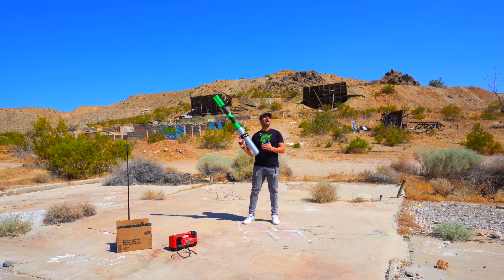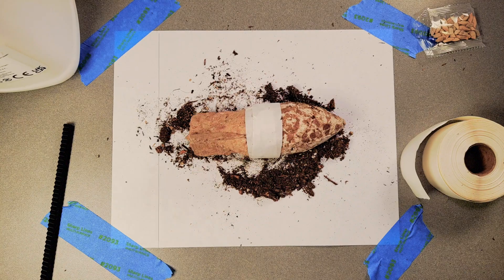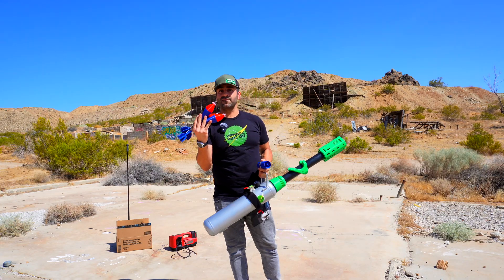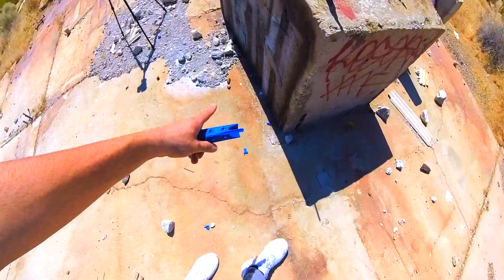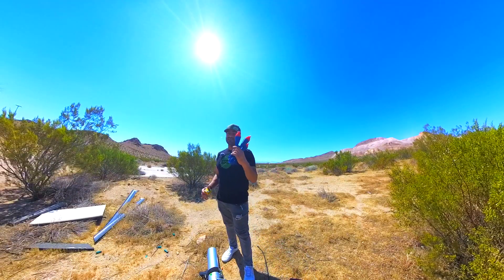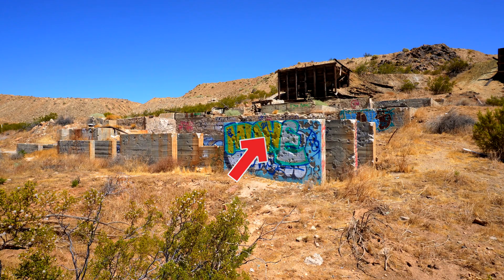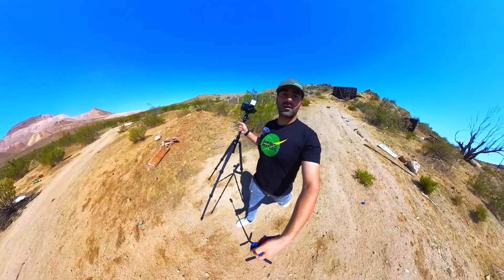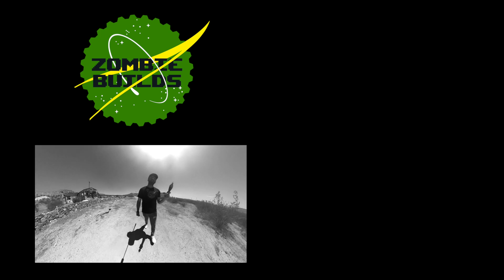Building the World's Fastest Dart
In this fun DIY project, I took inspiration from military tank technology to create something amazing for everyone! I learned about the U.S. military's APFSDS tank rounds and thought, "Can I use this idea to make the fastest dart in the world?"

In this video, you'll see my attempt to break a world record with my homemade cannon. This cannon was originally designed to plant trees in hard-to-reach places on one of Redfoo's properties.

Join me on this exciting adventure as I try to launch the fastest dart ever and maybe even set a world record! Let's explore science and have some fun!